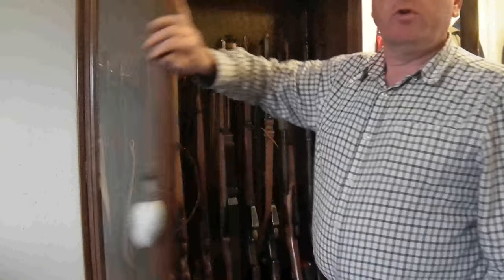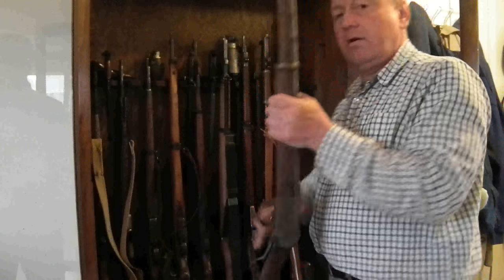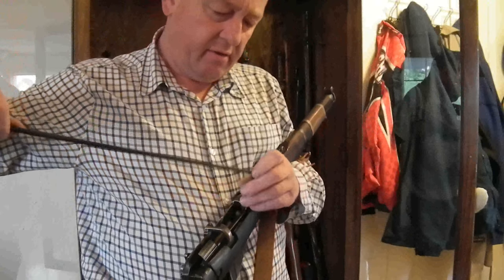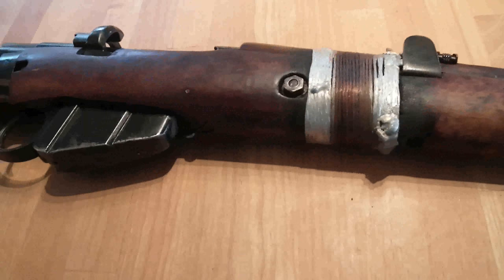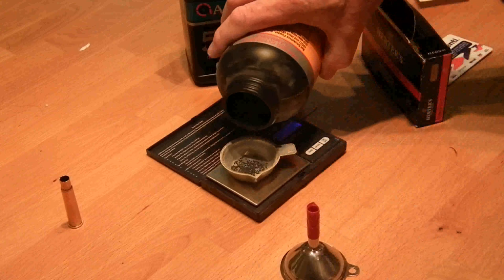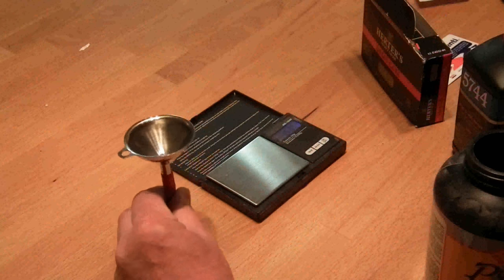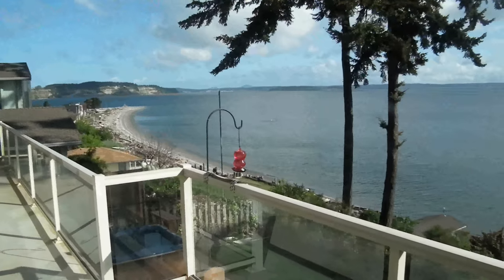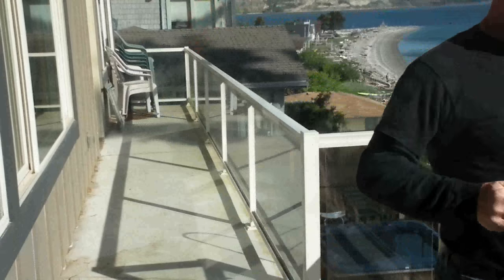Lee enfield Tennis Ball Launch full video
Full version of the man from the Clapham Omnibus launching tennis balls from his lee Enfield rifle with grenade cup .